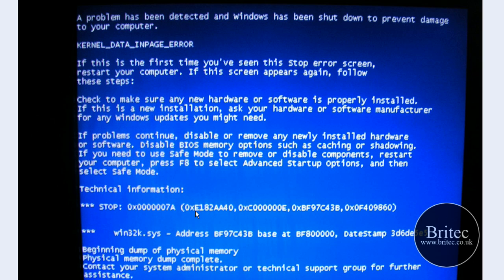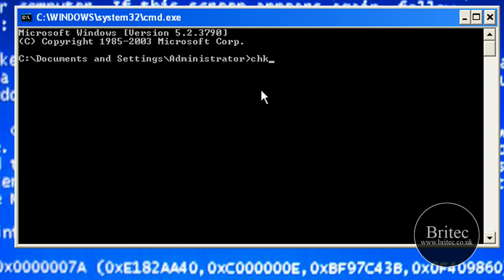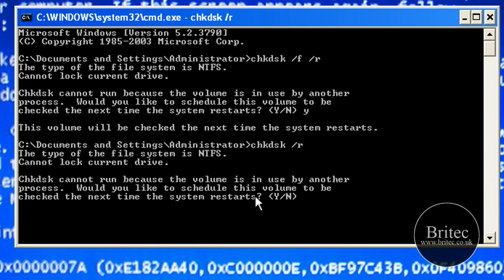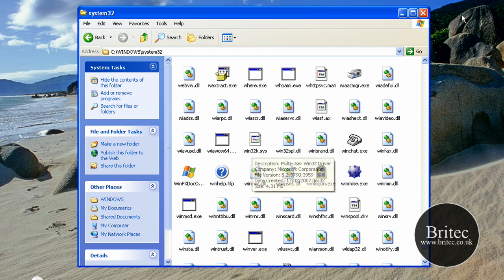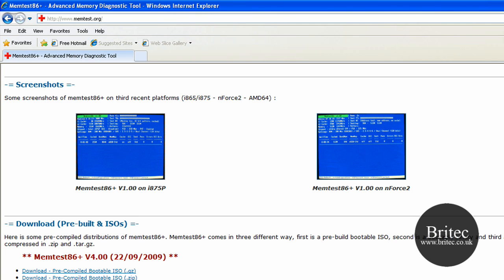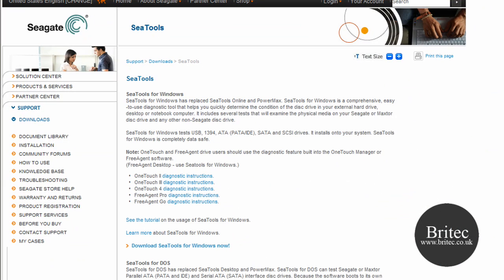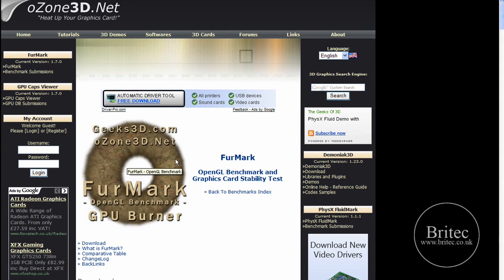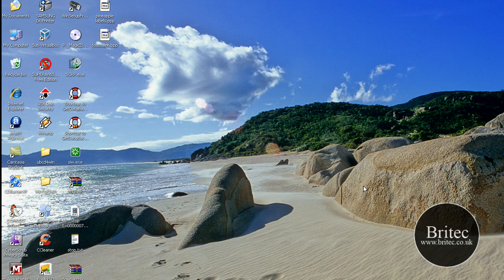Fix: Stop 0×0000007A KERNEL_DATA_INPAGE_ERROR Win32k.SYS by Britec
Stop 0×7A can be caused by bad sectors in the virtual memory paging file, disk controller error, virus infection, or memory hardware problems.

Another cause of Stop 0×7A messages is defective, malfunctioning, or failed memory hardware, such as memory modules, Level 2 (L2) SRAM cache, or video adapter RAM. If you added new hardware recently, remove and replace it to determine if it is causing or contributing to the problem.

Check the hardware manufacturers Web site for updates to disk adapter firmware or drivers that improve compatibility.